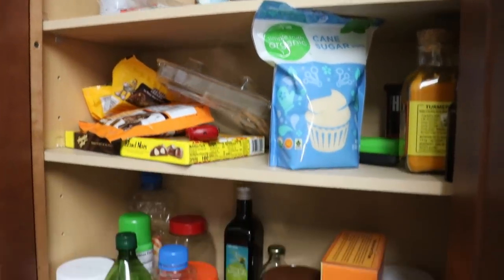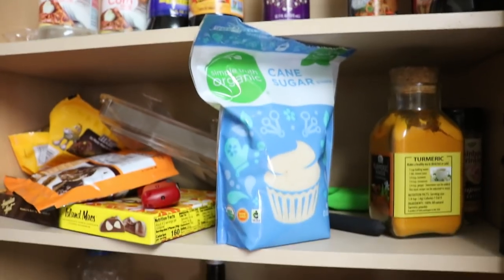THE EASIEST WAY TO DECLUTTER YOUR KITCHEN (PART 1) MINIMALISM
Hello, Friends! I am SO excited to launch my decluttering series, Chaos to Calm! Here I am going to take you through every square inch of my house, giving you tips, tricks, and motivation for a more simplified space. After decluttering over 65% of our possessions, we are loving the extra time and energy we have for our family and personal goals. Decluttering literally changed our lives!! I am here to help you do the same!